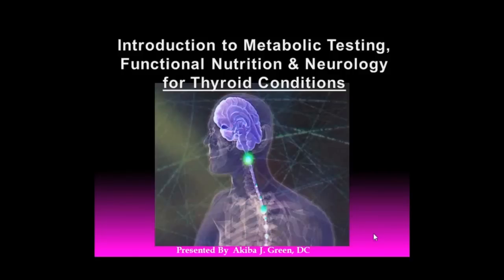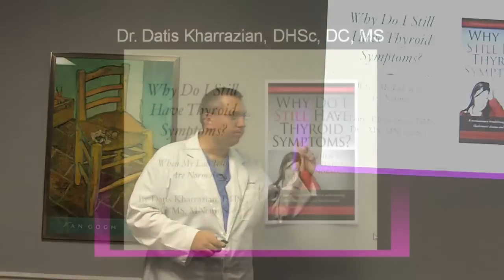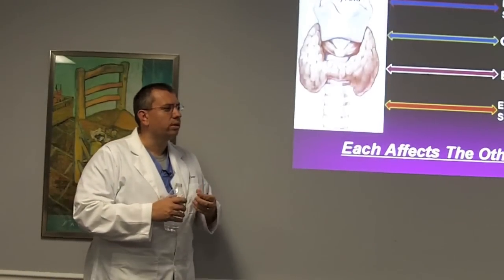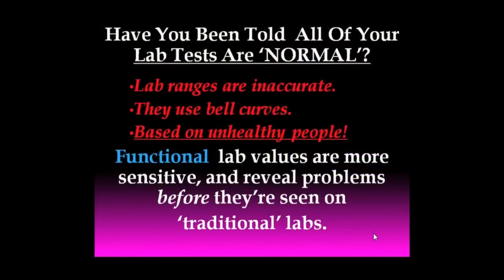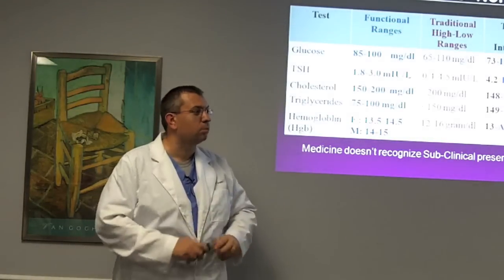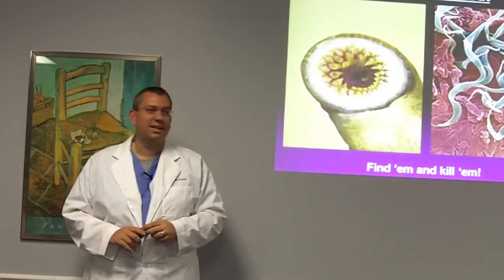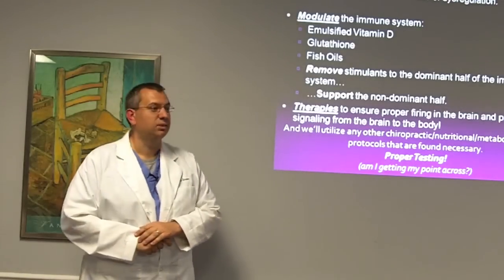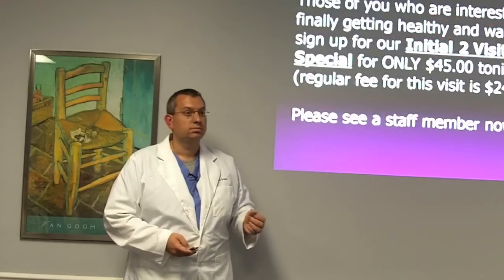Dr. Akiba Green Thyroid Dysfunction Workshop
If you or a loved one is suffering from a thyroid condition then you must watch this workshop! Dr. Green speaks about the latest non-drug treatment programs! These breakthrough treatment programs are clinically proven.